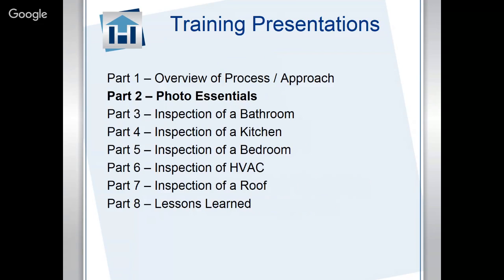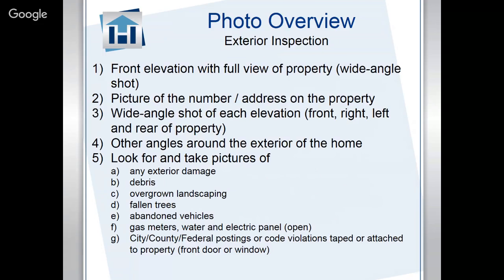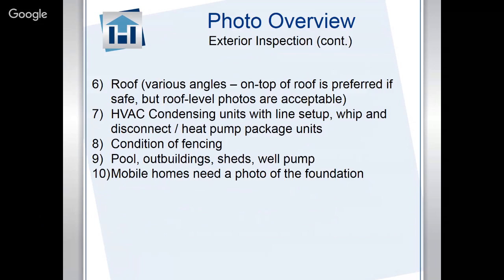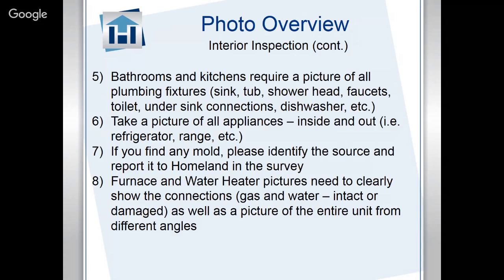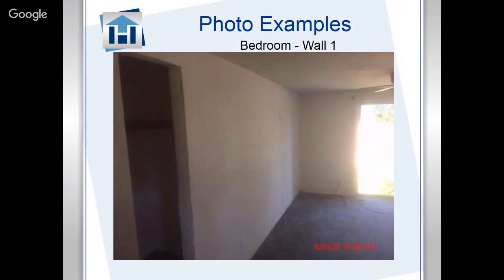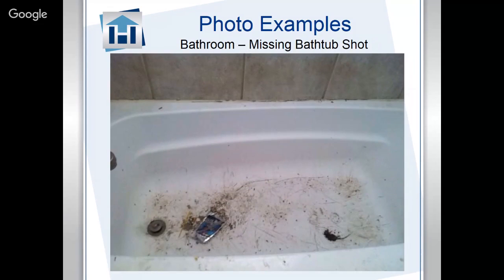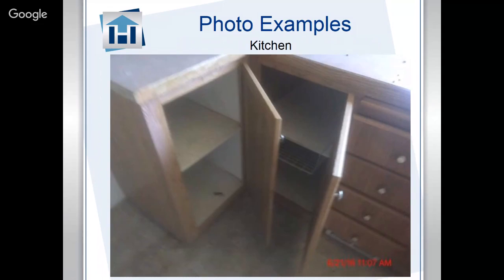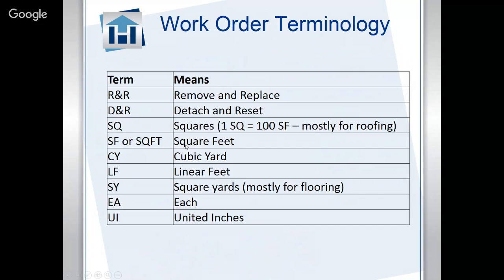Home Specialist Training, part 2 - Photo Essentials